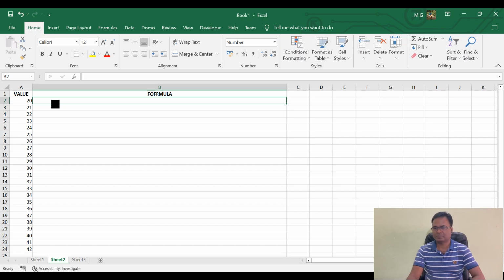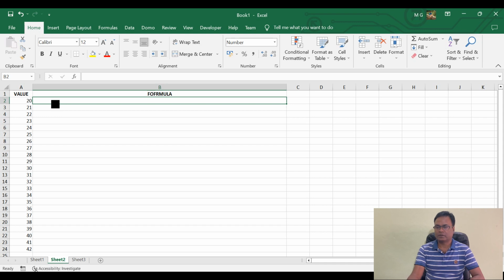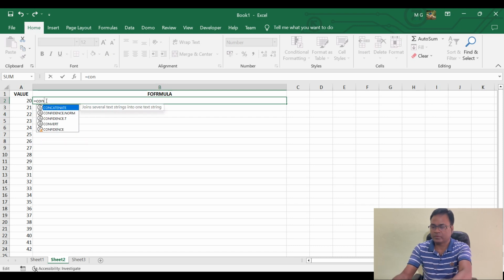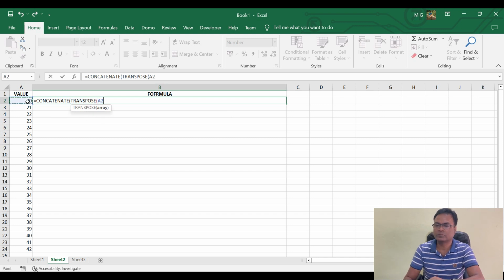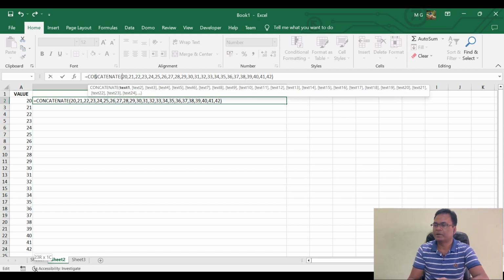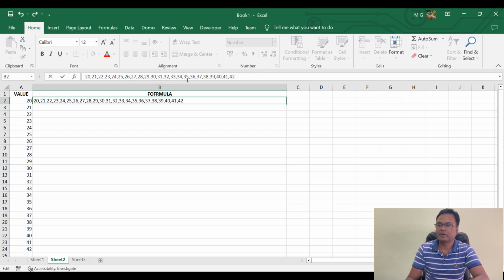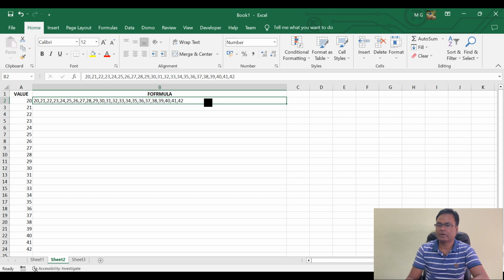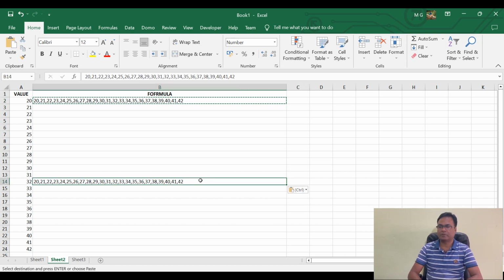Convert Column Value To Comma Separated Value in Excel